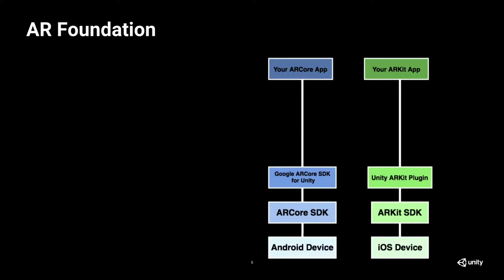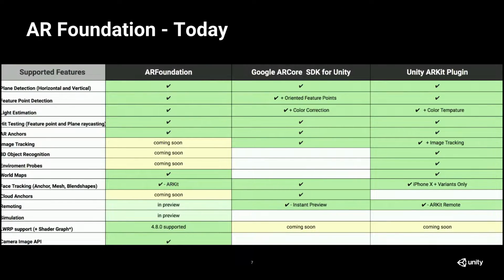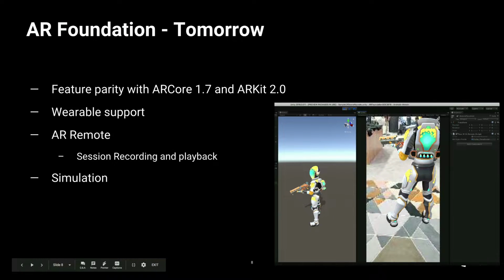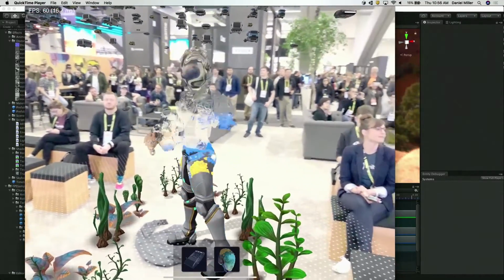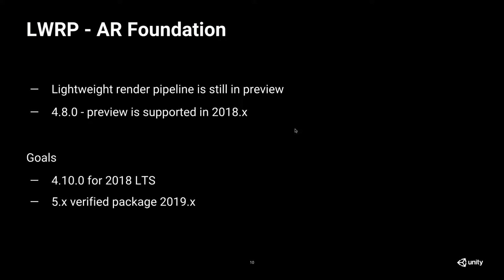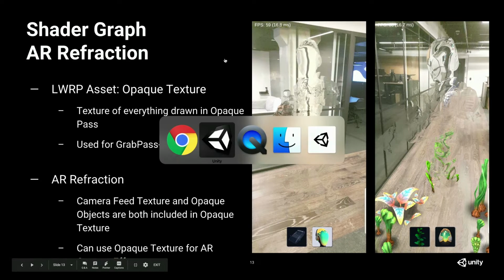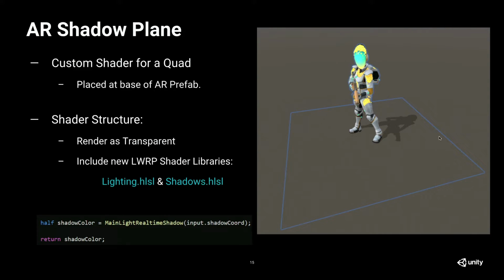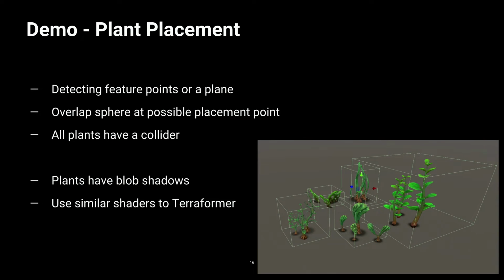Achieving high-fidelity AR with the Lightweight Render Pipeline - Unity at GDC 2019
We dive into latest additions to our AR Foundation package, including Lightweight Render Pipeline (LWRP) support, AR Remote, and face-tracking. Dan explains how to get started with AR Foundation and use some unique features only available in this multi-platform AR layer.

Speaker: Dan Miller (AR/VR Evangelist, Unity Technologies)